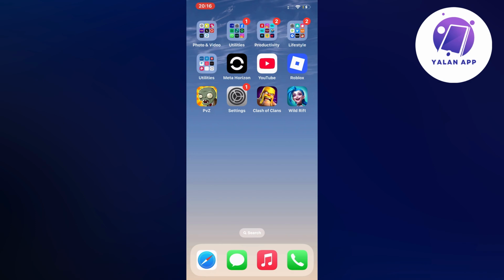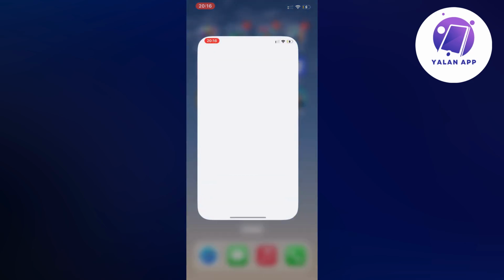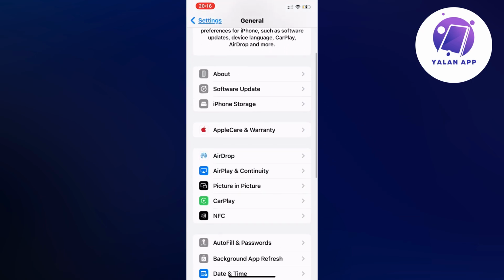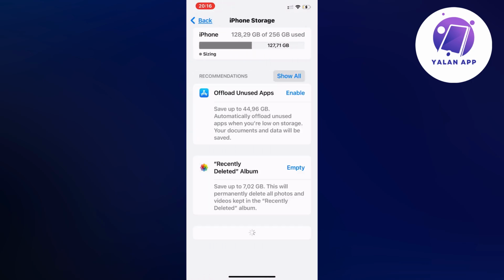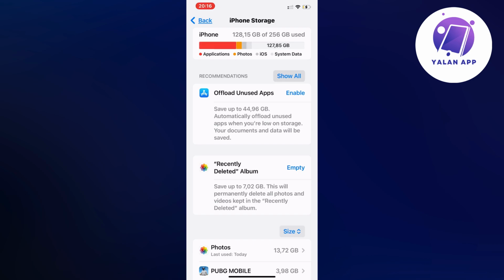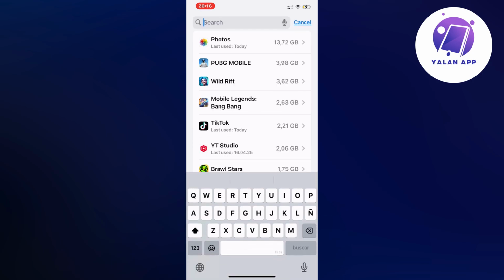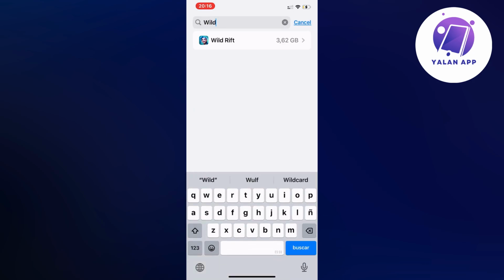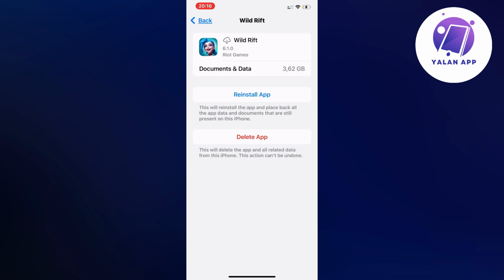How To Fix Wild Rift Login Error (2025)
If you want to be able to fix the Wild Rift login error, then this video will be perfect for you!